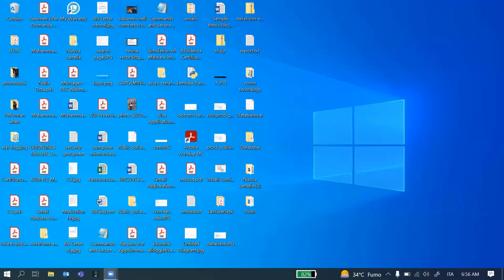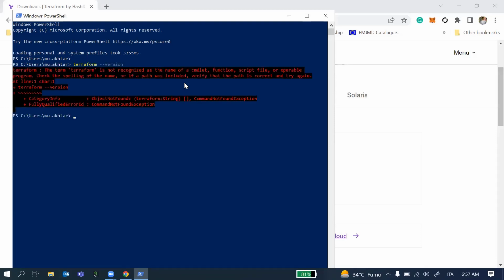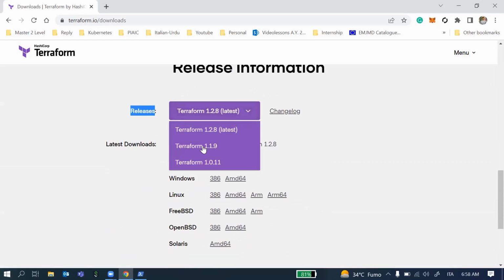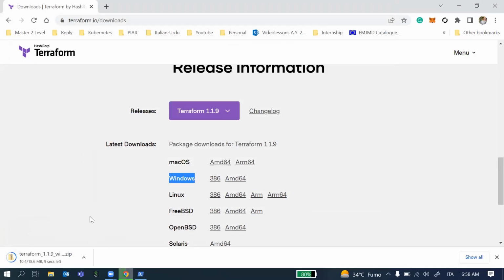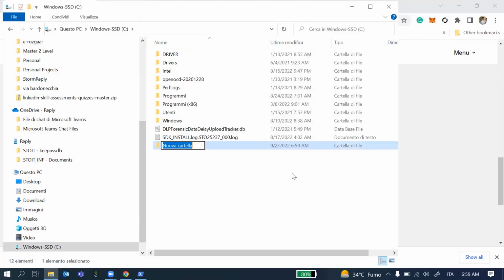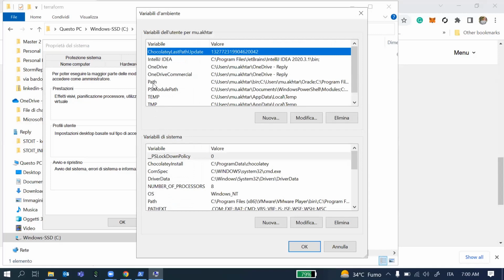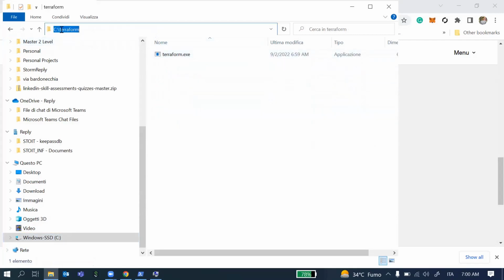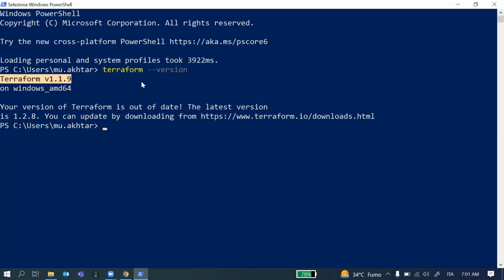How to install terraform on Windows?